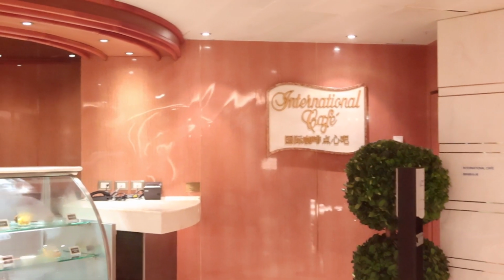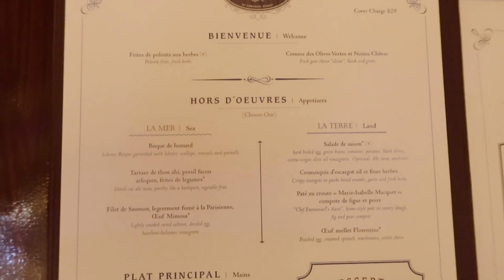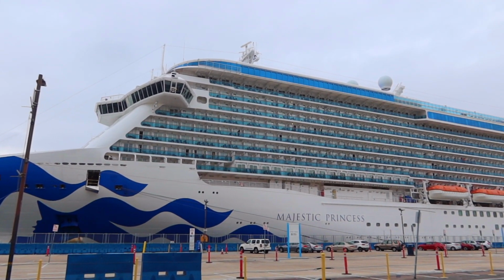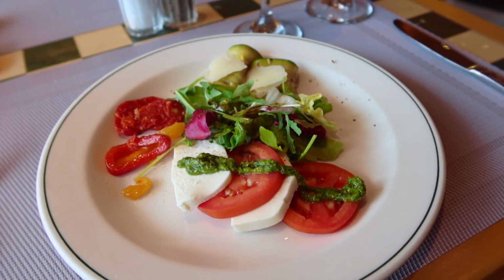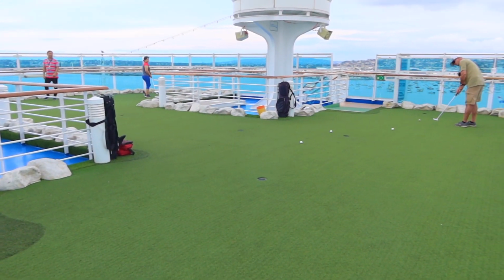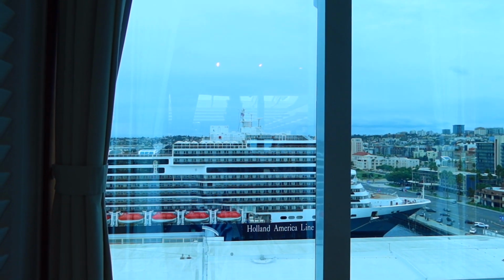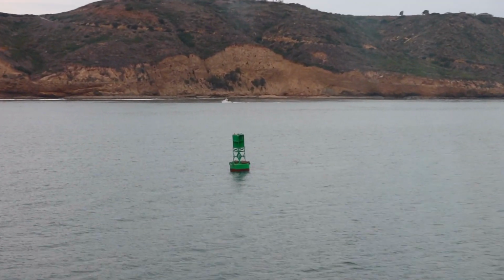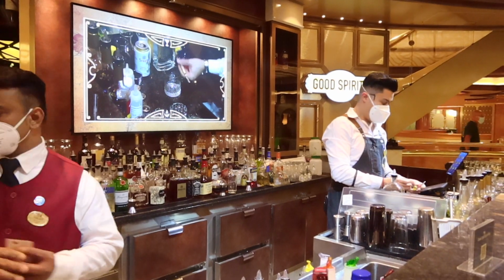Majestic Princess | Day 2 - San Diego | Exploring the Ship | Ocean Medallion App | Stateroom Tours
In this episode (Part 2 in this Majestic Princess Cruise Series), I'm taking you along as I sail on the West Coast Inaugural of the Majestic Princess with Princess Cruises on October 6th to 9th, 2021.

First stop was for some coffee at the International Cafe. The International Cafe is open 24 hours a day and offers snacks and sweet treats in addition to speciality coffees.

The Piazza spans decks five, six and seven and is the heart of the Majestic Princess.

I'm happy to see a more modern and sustainable version of the Photo Gallery onboard this ship. On the Majestic Princess they now have a digital gallery to view your photos, then you can place your order on what photos you would like printed. This way there is much less paper waste.

Bistro Sur La Mer is a French inspired speciality restaurant onboard the Majestic Princess. There is an additional charge of $29 USD per person.

On Deck 7 you'll find the Princess Live! Cafe and the Medallion Help Desk. They also sell accessories for the Ocean Medallion here. Some of the items are even made of plastics that have been recovered from the ocean, which I thought was a great initiative.

The Princess Live! Theatre is where they host and film the morning show with the cruise director and various other comedy acts and game shows at night.

The gym on Deck 17 was really well equipped. I did use the treadmill in the mornings, even though I did get my steps in walking around the ship during this cruise.

Afterwards, I decided it was time to leave the ship and go for a bit of a walk to take some photos and videos of the exterior of the ship as I wasn't sure if I would have the chance in Ensenada the next day. Unfortunately it was not great weather and it did start to rain, so I re-boarded the ship.

Once back on board, I went to my stateroom, changed into my swimsuit and headed to the Hollywood Pool Club and Conservatory area.

At Alfredo's I had the “Antipasto Assortito di Magro” to start (which was mozzarella caprese, grilled zucchini, sun-blushed tomatoes, roasted red and yellow peppers). I then had a pizza that was half “Hawaiiana” and half “Majestic Princess” which was Parma Ham, Parmesan cheese and fresh tomatoes. It was delicious. Yes, some people don’t like pineapple on pizza, but I do. I had the tiramisu for dessert.

On Deck 16 you'll find the SeaWalk which is a glass walkway suspended over 130ft above the water, off either side of the ship.

We then had the opportunity to check out some of the other cabin categories onboard the Majestic Princess. The first cabin I viewed was R416 which was a Mini Suite. The next cabin I viewed was R604 which was a 1 bedroom suite.

I did have some problems with the Medallion Class app. I had to delete and re-install the app for it to somewhat work.

For dinner I tried the Concerto Dining Room and was seated by a window in time to see a few seals on the buoy and the lighthouse as we sailed by. I started off with the “Sesame Chicken Bites”, which I found to be on the slight dry side. Followed by my main course of the “Slow-Roasted Prime Rib”. I then thoroughly enjoyed my dessert, which was a “Lemon Meringue Cheesecake”.

I was really excited to check out the live mixology show called “Good Spirits at Sea”. The servers and bar staff here were my favourite. The speciality cocktails are also covered under the Premium Beverage Package with the Princess Plus, which is amazing! I tried the “Grappa Peach” inspired in Montevideo and the “Gin and Tonic Ultima” inspired in Barcelona. They show a bit of a travel series on each drink and the location that they were inspired, then the bartender makes the drink live on screen. They serve the drink to you on a laminated recipe card that you get to keep and take home with you.

Be sure to check out my full blog post on my experience on board the Majestic Princess (including menus and other photos)

As a luxury travel advisor my clients typically receive added benefits when booking hotels and cruises with companies such as Princess Cruises through me.